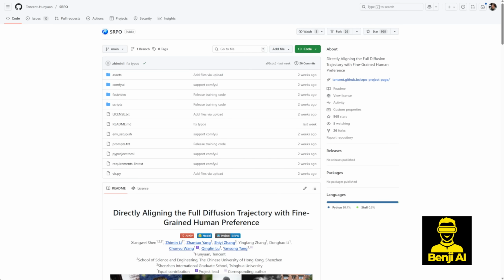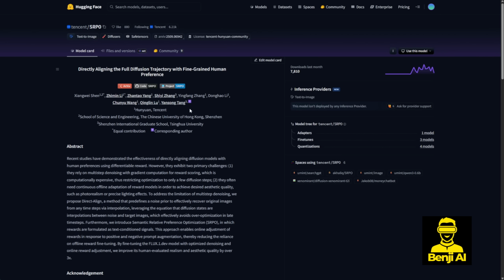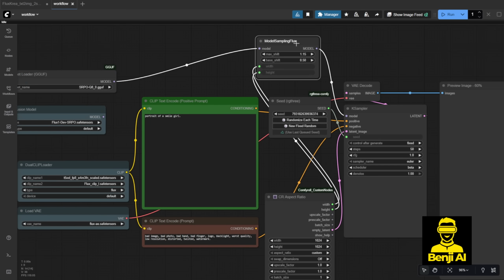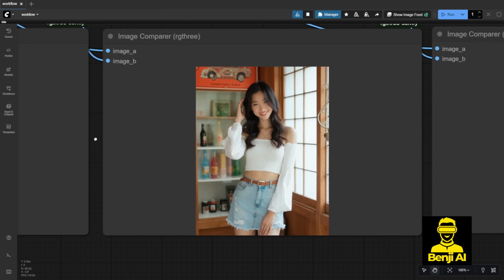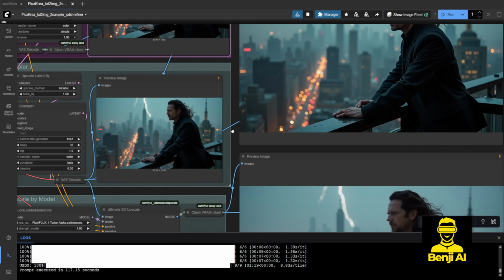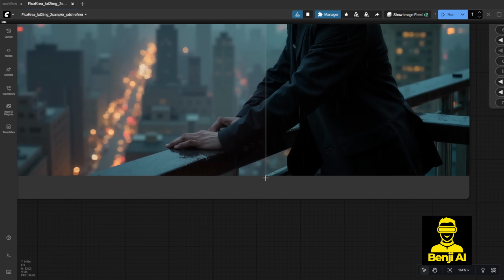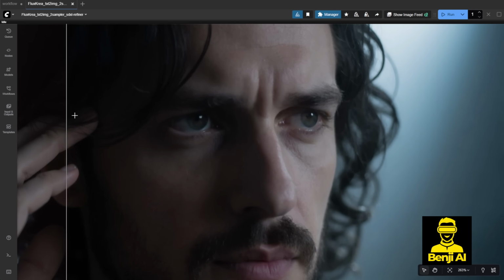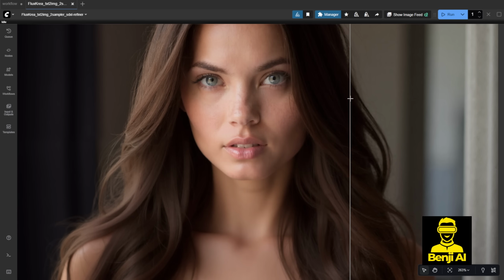Flux Hunyuan SRPO - Stop Using Flux Alone — SRPO Makes It 10x Better (Tutorial Inside)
In this video, I’ll walk you through everything you need to know about downloading, installing, and using the Flux Hunyuan SRPO model — whether you’re grabbing the full 47GB version or the lightweight GGUF quantized files perfect for your home PC. I’ll show you exactly where to find the files on Hugging Face, how to load them into ComfyUI using the custom GGUF node, and how to set up your folder structure so everything runs smoothly.

This content is perfect for AI image generation enthusiasts, digital artists, hobbyists, and creators who already use Flux, Flux Krea, or Qwen models and want to take their outputs to the next level. If you’re tired of plastic skin, weird artifacts, or unrealistic textures — especially in human portraits — SRPO is your new best friend. I’ll demonstrate side-by-side comparisons and real workflow integrations so you can see exactly how SRPO refines and enhances images, even as a secondary sampler or upscaler.

Why does this matter? Because SRPO doesn’t just generate pretty pictures — it fixes what other models get wrong. Whether you’re cleaning up an old favorite image or refining a fresh Quan or Flux generation, SRPO adds realism, texture, and aesthetic polish without losing the soul of your original. It’s not magic — it’s fine-tuning done right. Stick around to see how I use it in real workflows, including upscaling, img2img refinement, and multi-model comparisons.